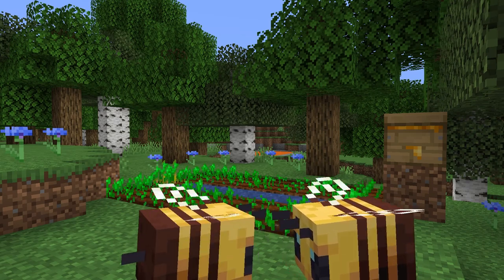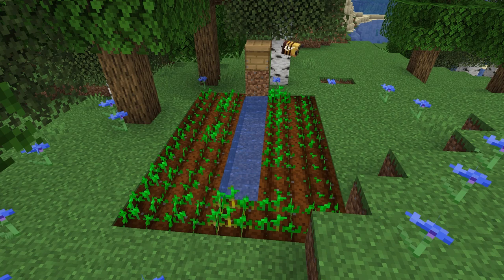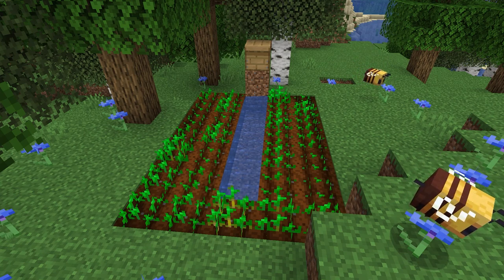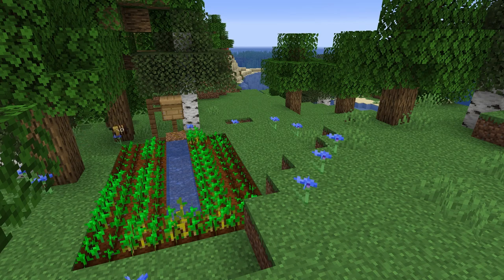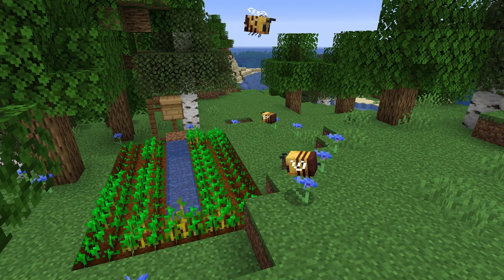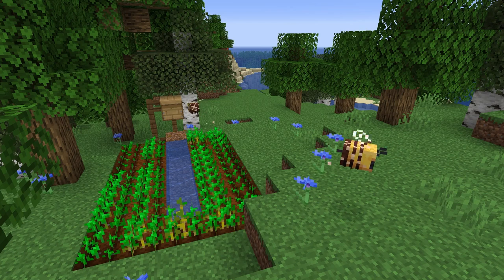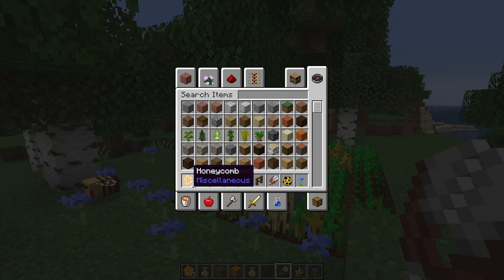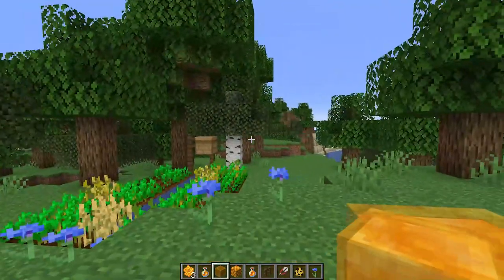Buzzy Bees Update Trailer VS Actual Game Update